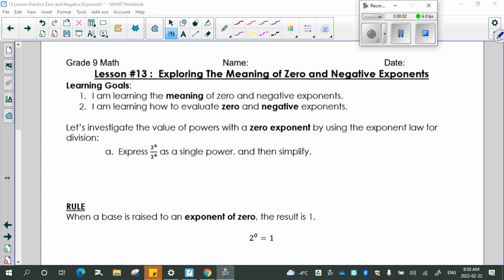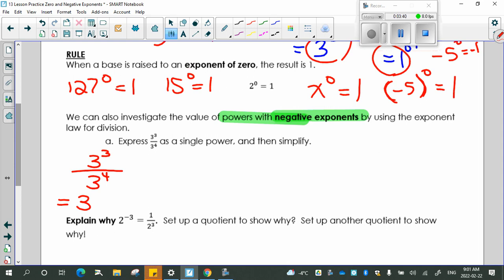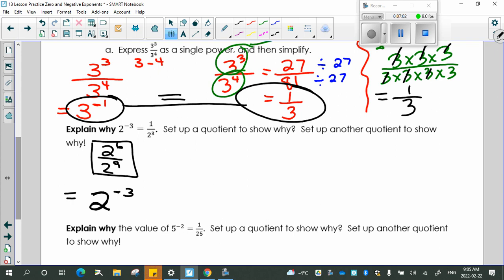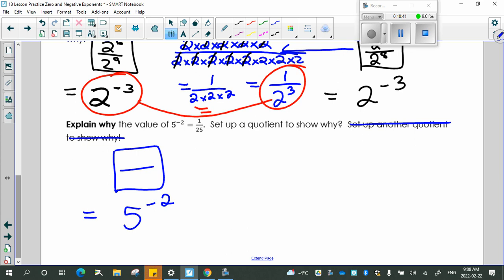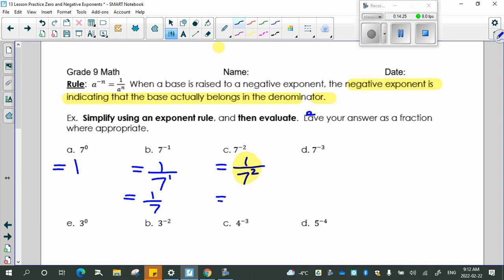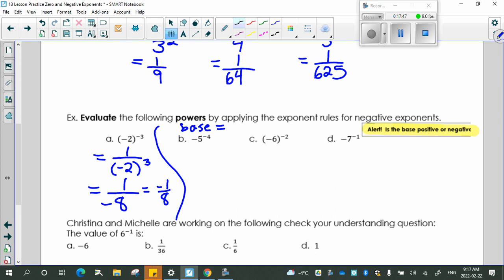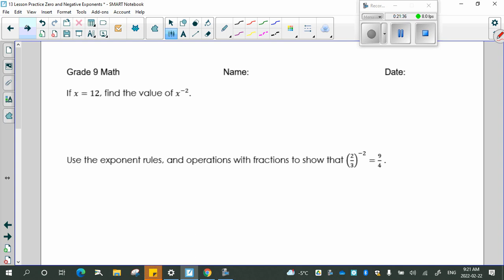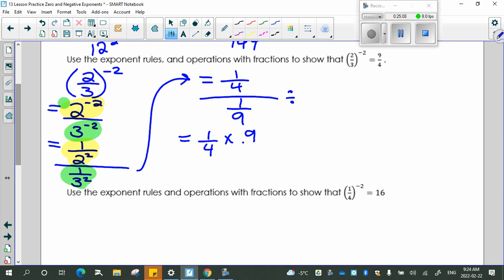13 Video Lesson 13